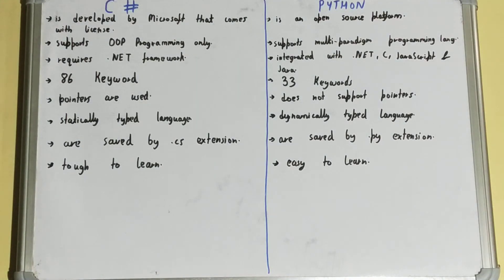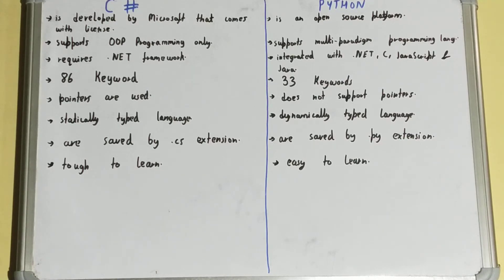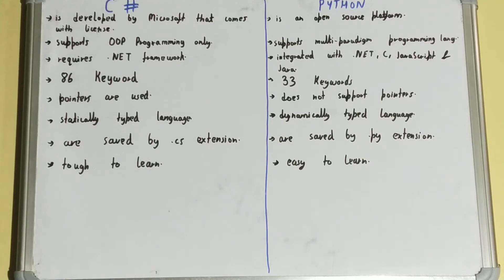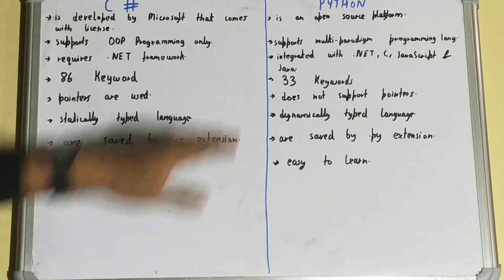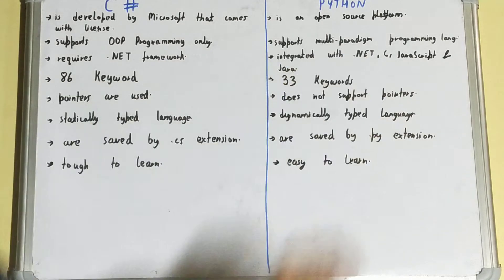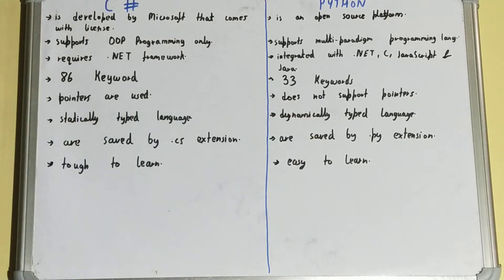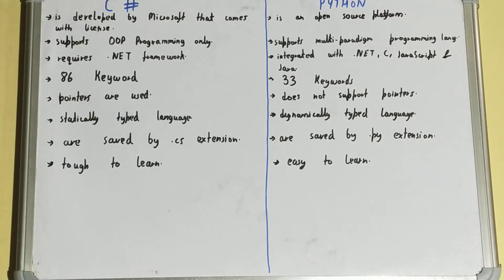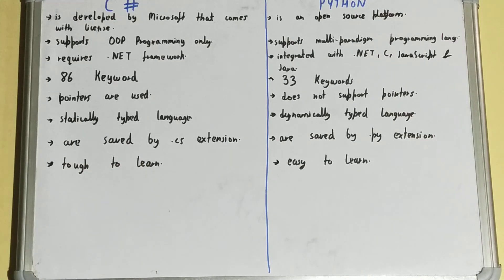C# vs Python|Difference between c# and python|Python and c# comparison